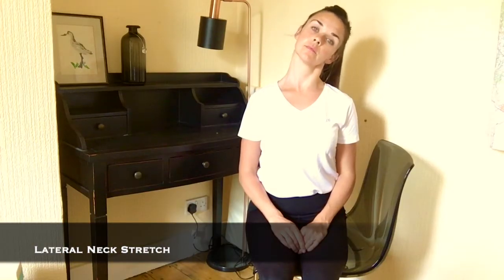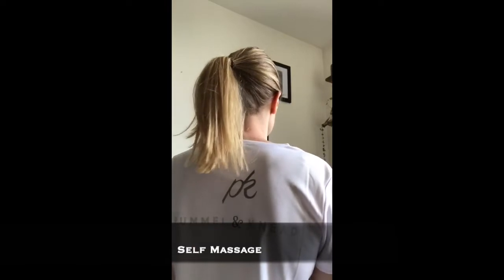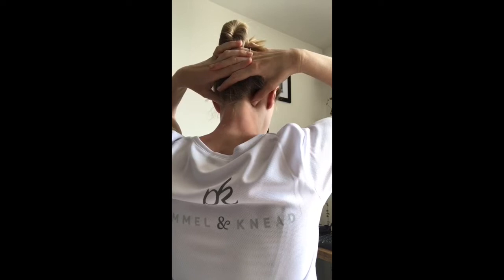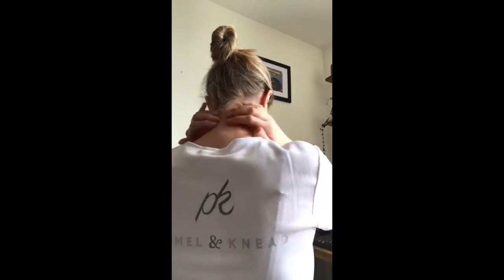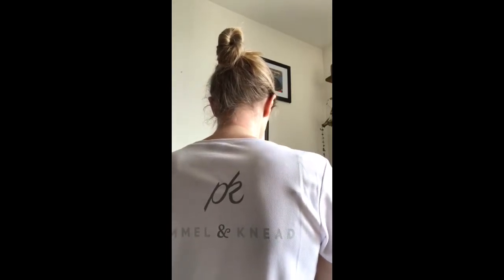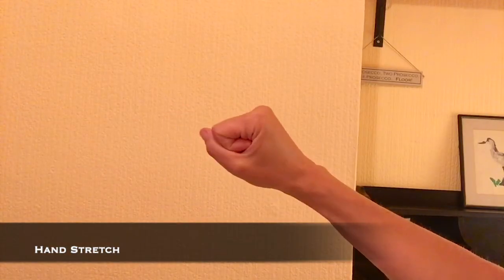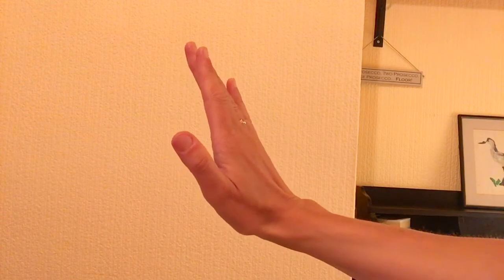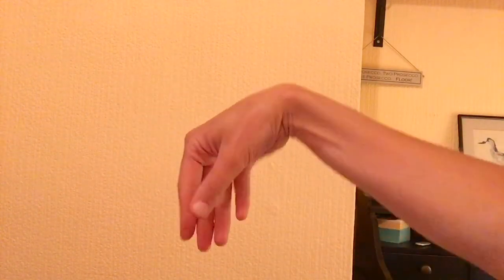Pummel & Knead Ep 12 Working From Home - Upper Body Routine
Episode 12 - in the final video of the series, we will demo an 8 minute routine which targets all of the major areas of stress and tension in the upper body.